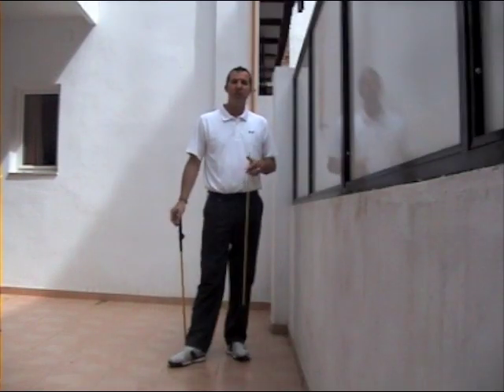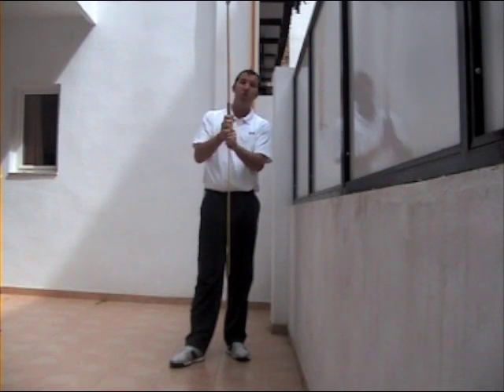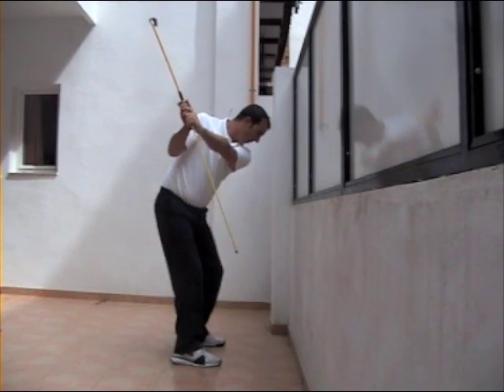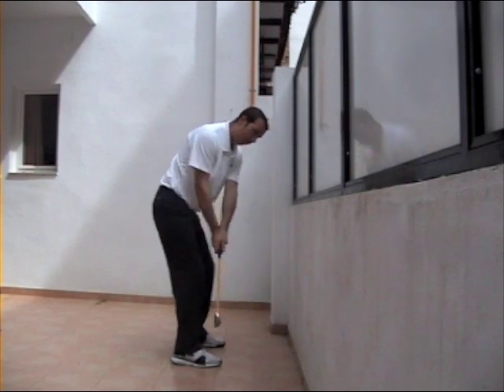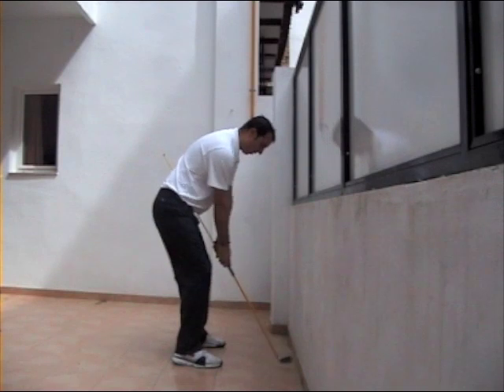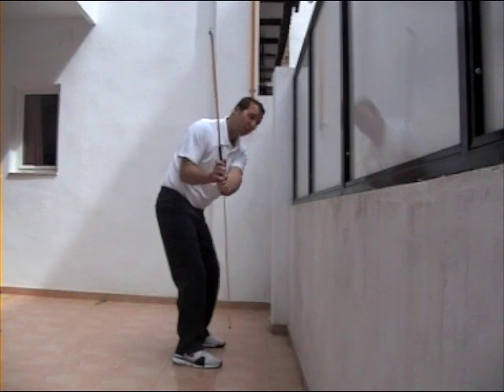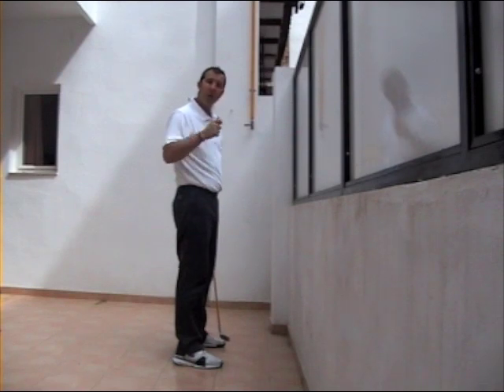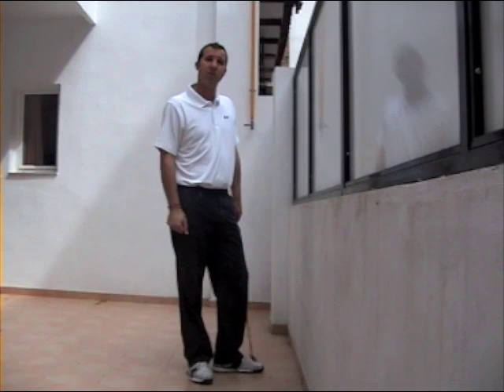Golf tips - Andy Gordon Golf Instruction- Swing Plane practice at home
For golfers who don't have time to get to the range but want to practice their swing , here is a simple to understand video on practicing your golf swing plane at home